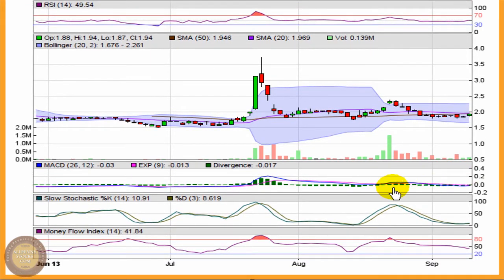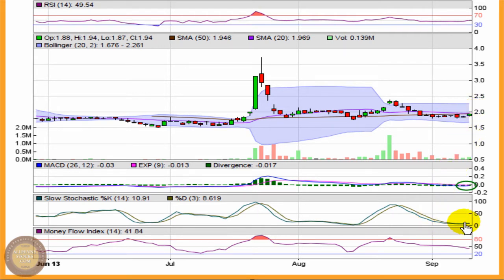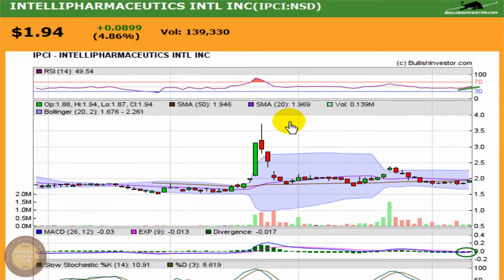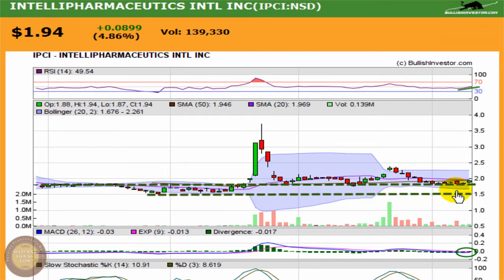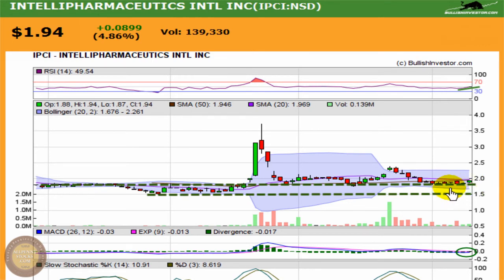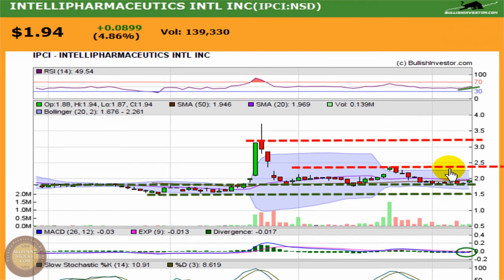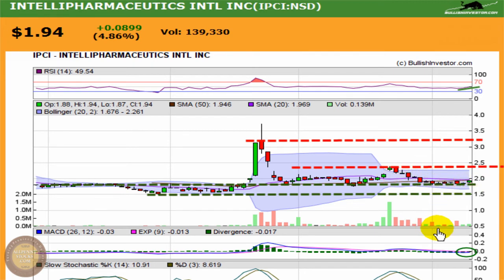Intellipharmaceutics (IPCI) Chart on Support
The Intellipharmaceutics International chart is holding a solid support level around $1.80 and giving early signs that upward pressure could come again similar to a push last month that saw the stock rise to $2.39.  A break of that and there's no real resistance in sight until over $3.00.